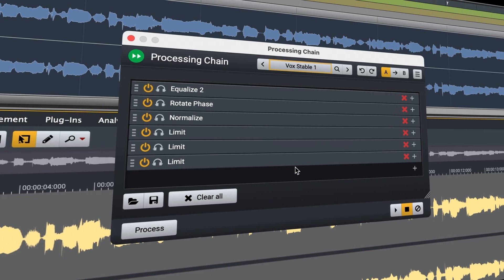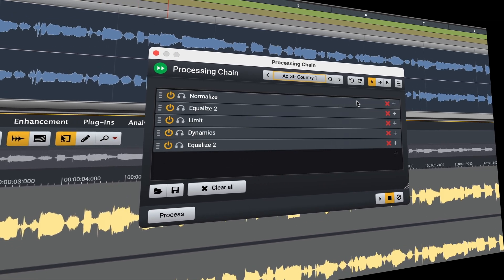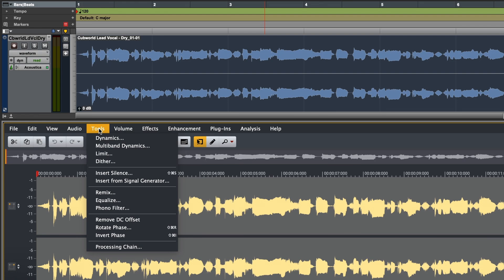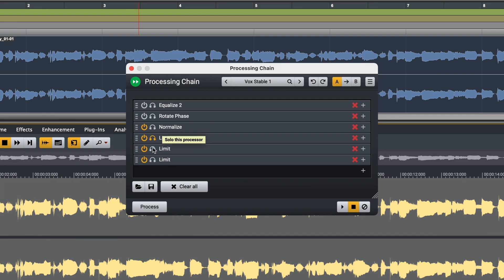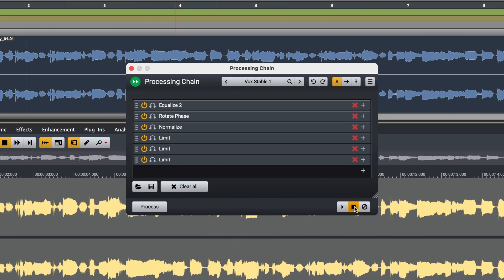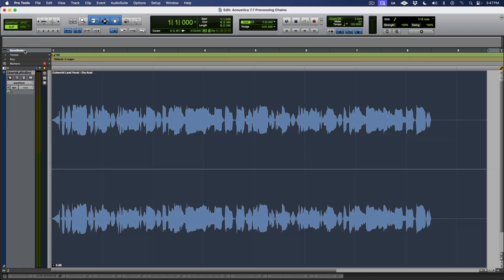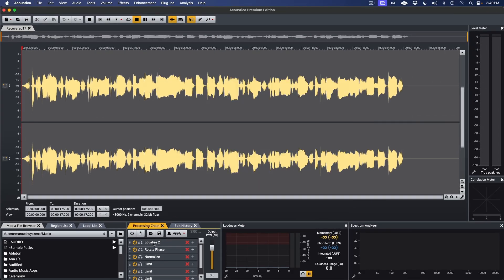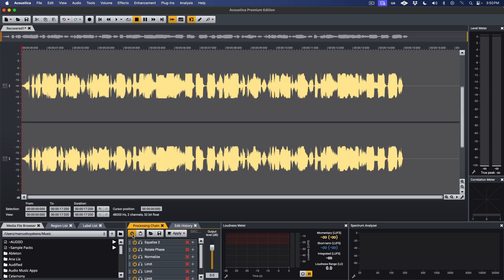Using Processing Chains in Acoustica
00:00 - Introduction
00:49 - Processing Chains in Acoustica ARA
02:32 - Processing Chains in Standalone mode

In this video, we explore the Processing Chains in Acoustica. This feature allows you to quickly and easily apply a saved combination of audio processing plugins to your audio.

The recent Acoustica 7.7 update includes a wide variety of professionally crafted chain presets to elevate your audio to the next level.  Additionally, you can create your own chains using either the onboard Acoustica plugins, your own plugins, or a combination of both.

This feature has many obvious benefits. You can work more efficiently saving time when applying  the same processing to multiple channels. Your output can be more consistent, especially useful when working on large projects or collaborating with other musicians and engineers. Also, it makes collaboration with other Acoustica users easier than ever